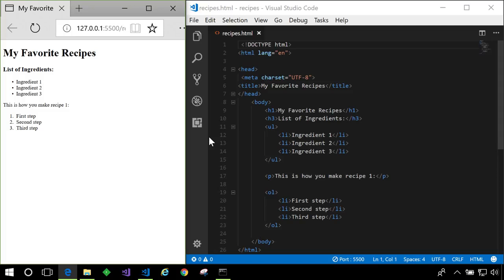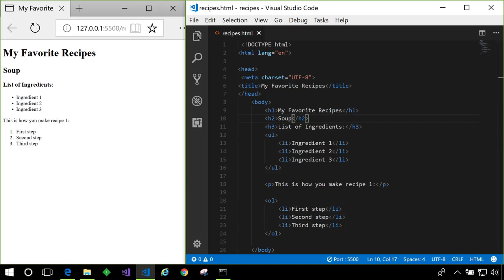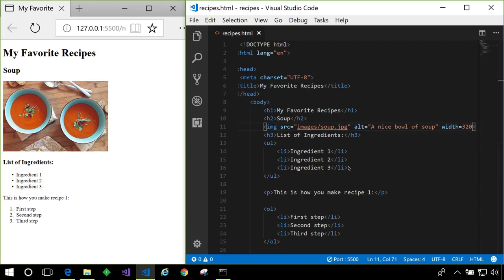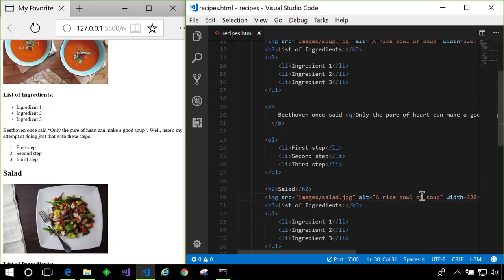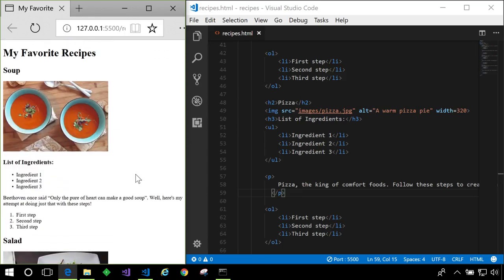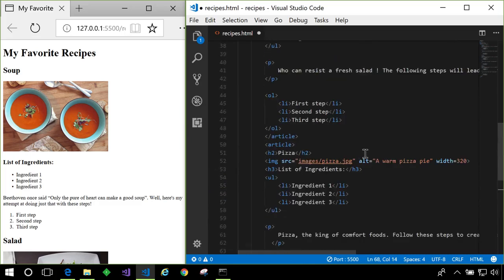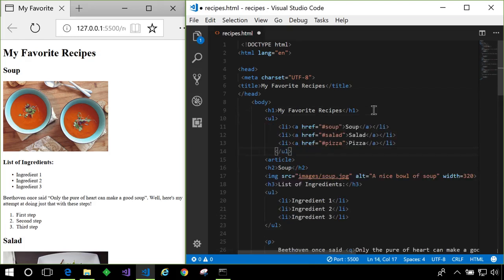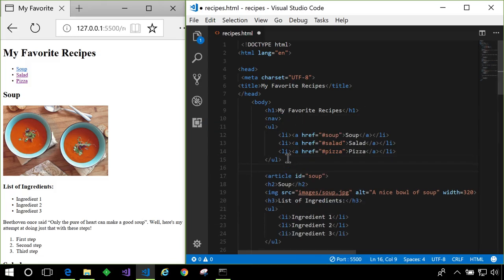Live coding Video recipe project- Module 2